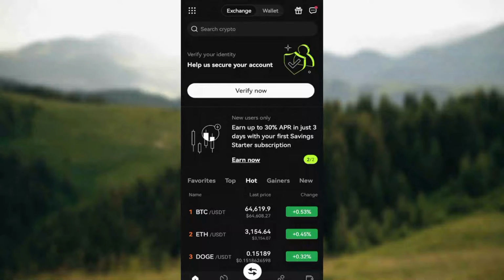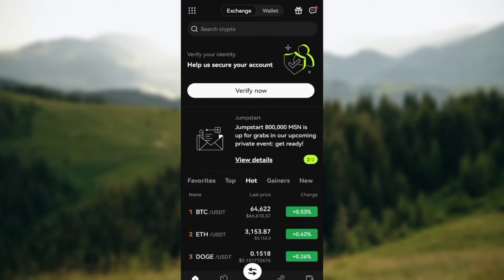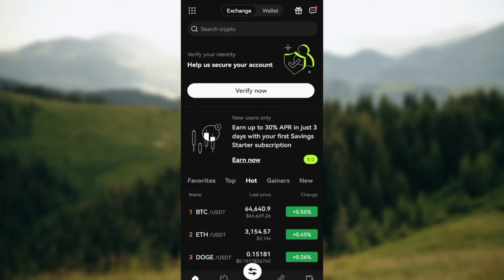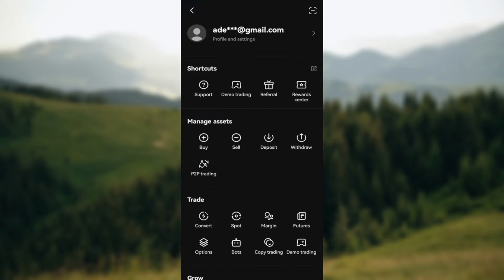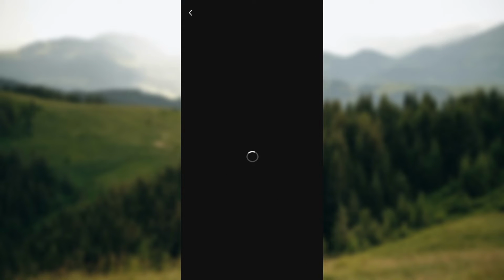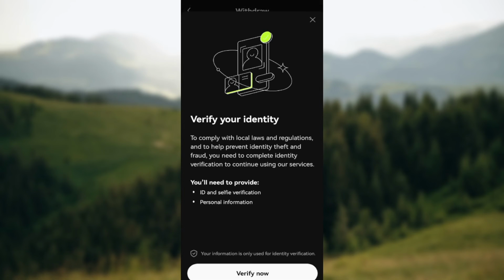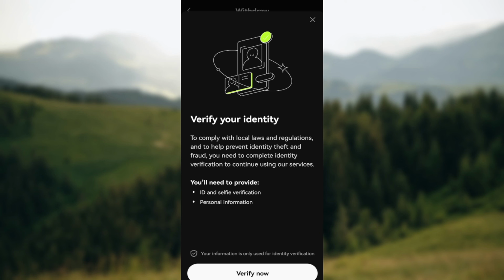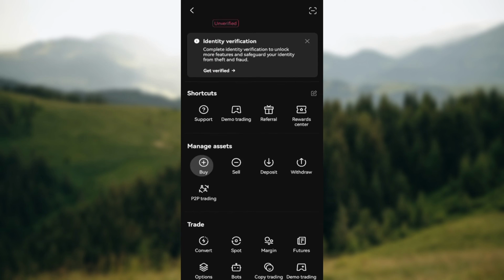How To Transfer From OKX To MetaMask (Easiest Way)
In this video I will show you How To Transfer From OKX To MetaMask. It would be good if you watch the video until the end so that you don't miss important steps.